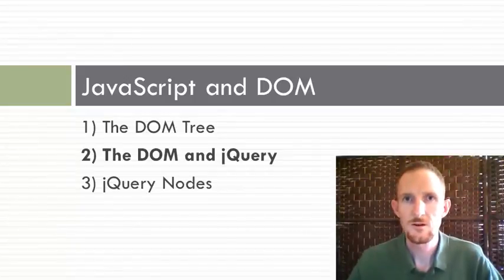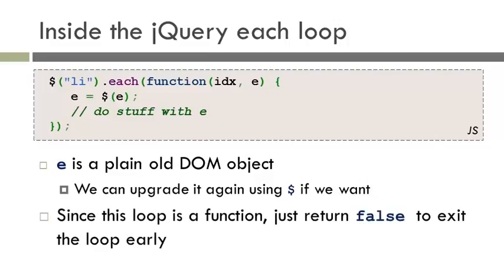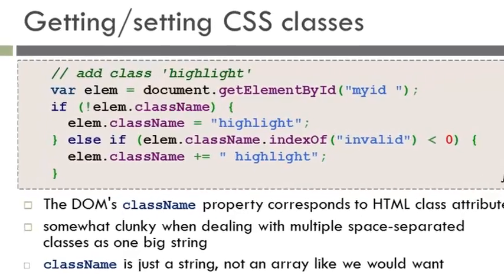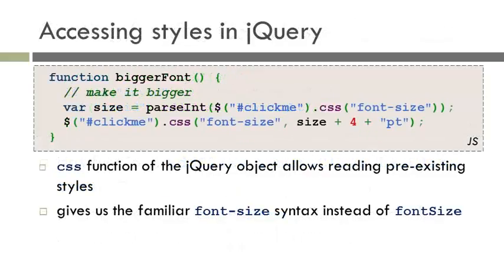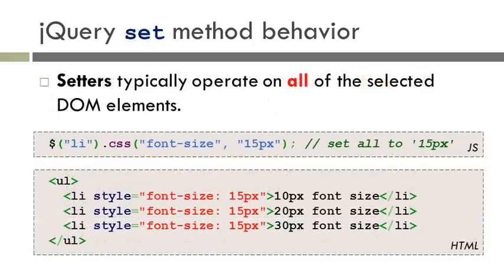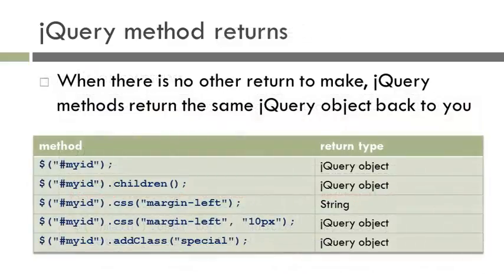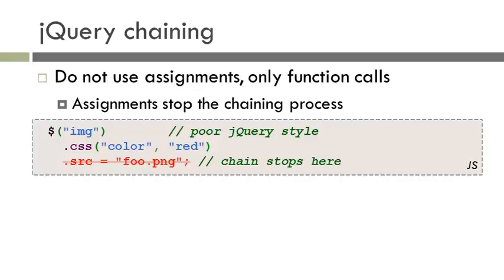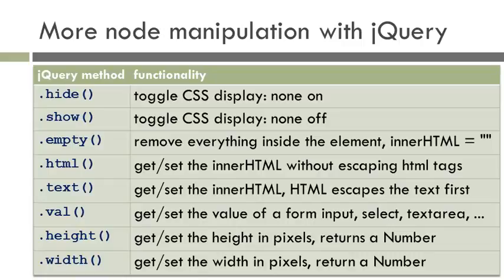Lecture 20.2: The DOM and jQuery